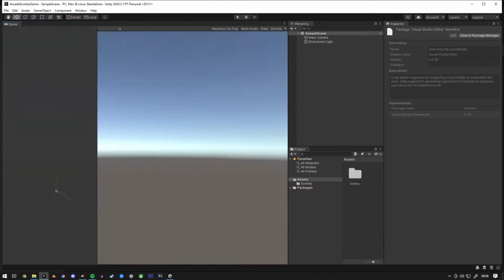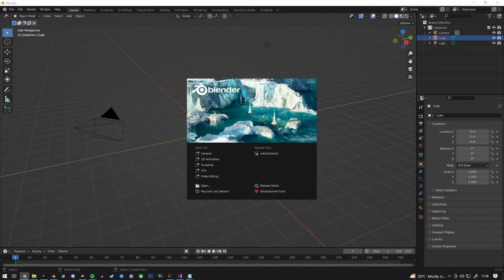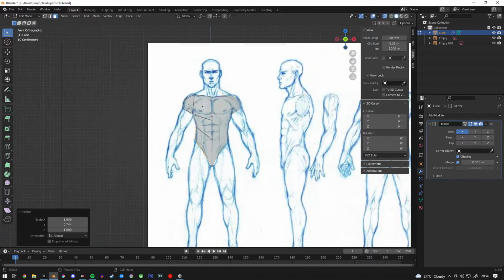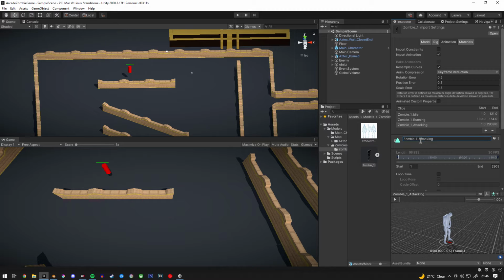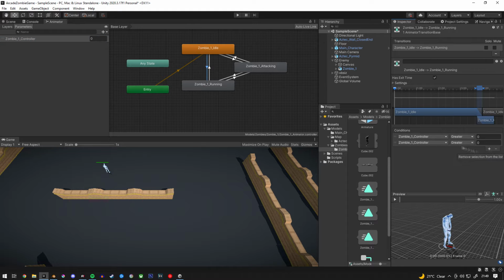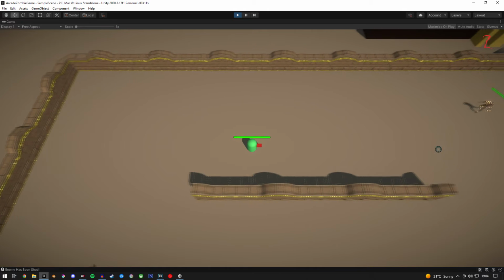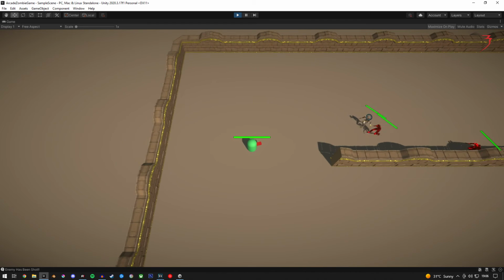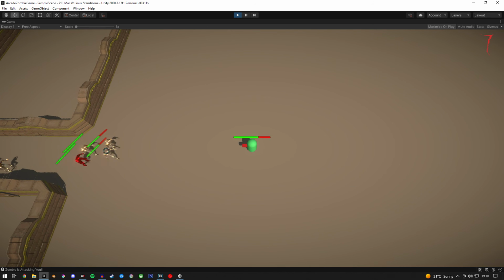Unity Dev: I'M GOING TO FINISH THIS GAME.. Maybe!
Yet another project... BUTTT I WILL FINISH THIS ONE!